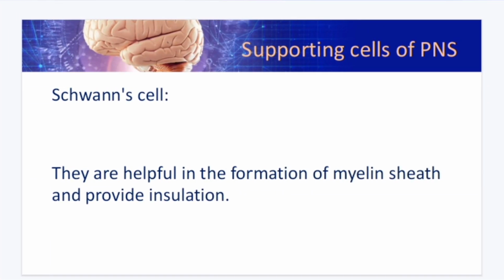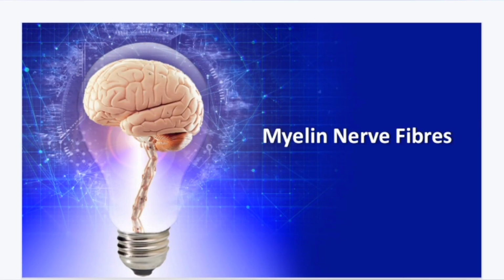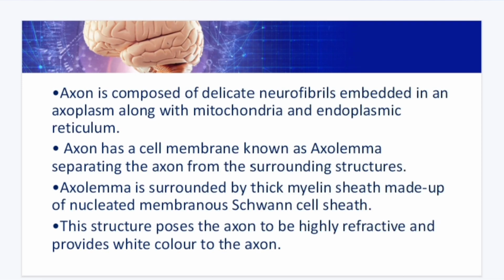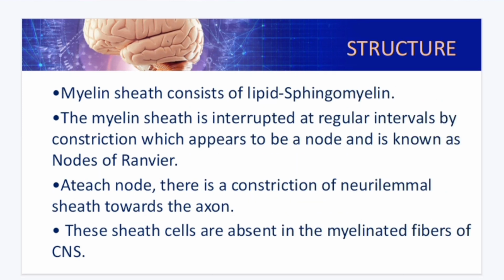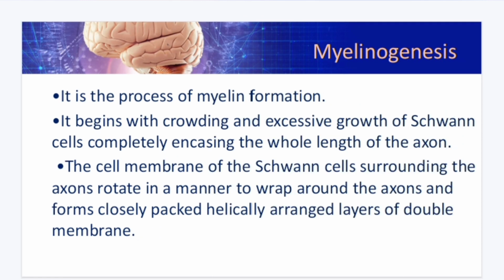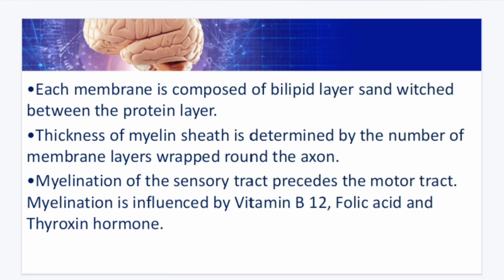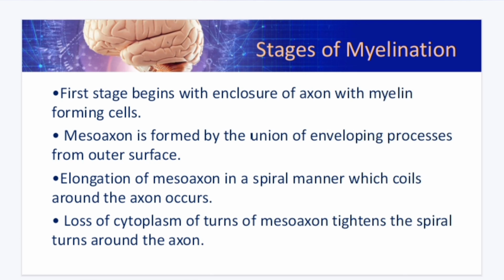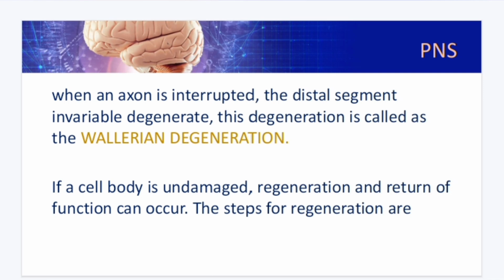'NERVOUS SYSTEM PHYSIOLOGY' Part 4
In this video we wil be discussing about the myelin sheath formation on the neurons of the PNS which is different from that of CNS.

In PNS, the myelin sheath is formed by the schwaan cells, by wrapping helically around the neurons which is discussed in this video.